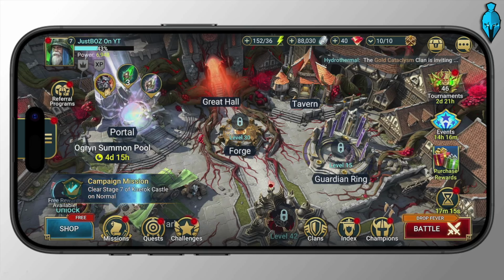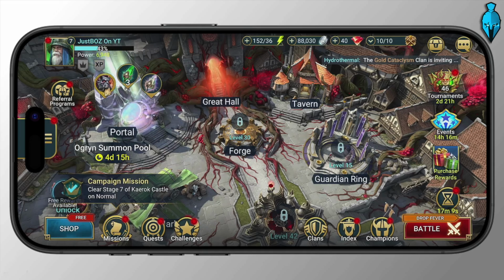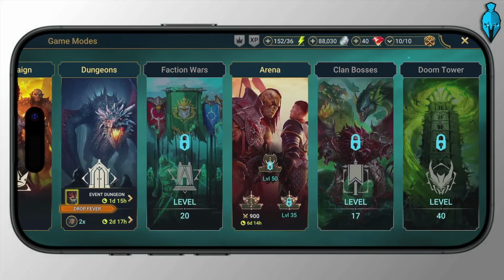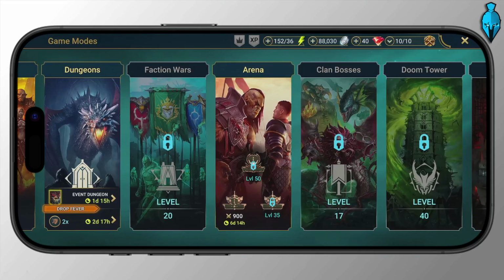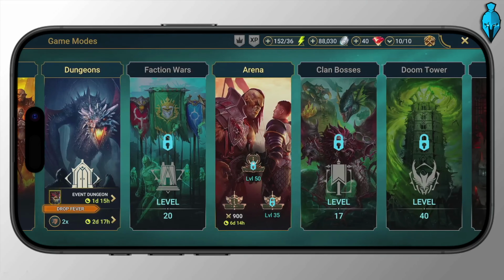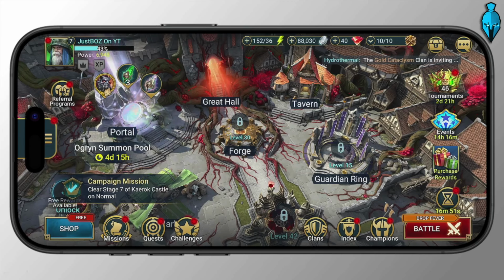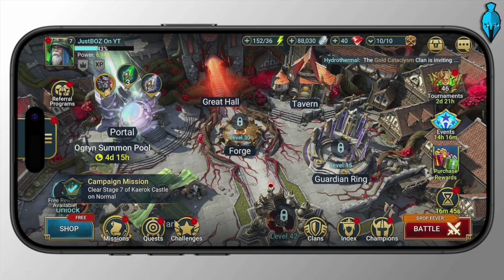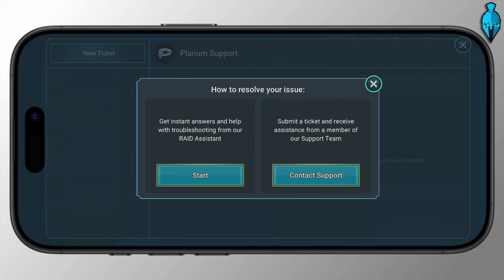RAID Shadow Legends Live Arena False Loss Fix - Full Guide